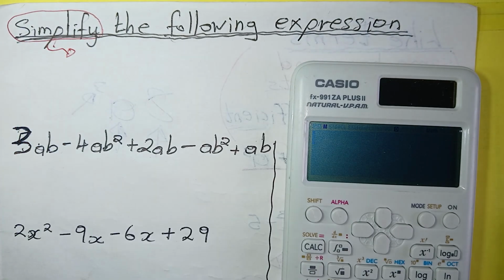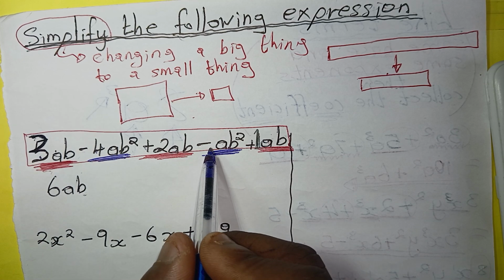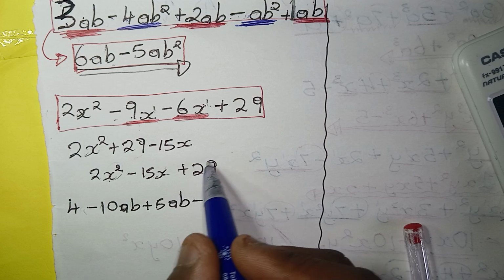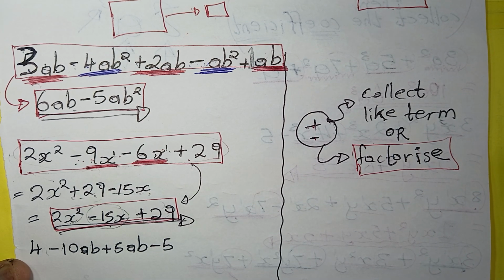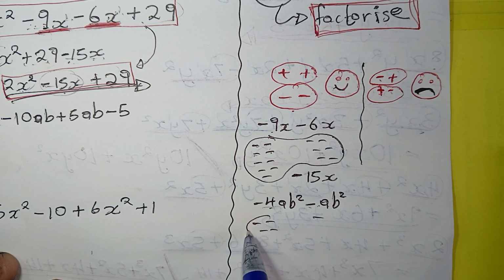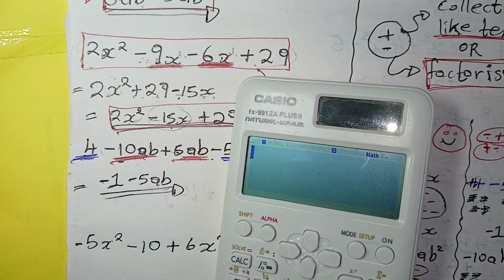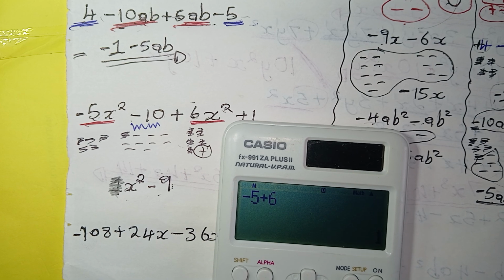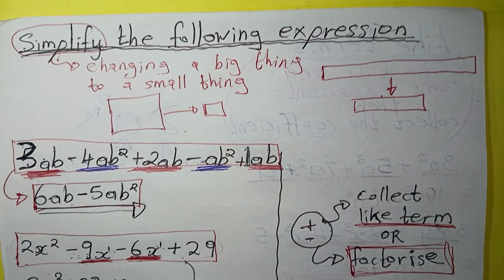Part 2| Collecting like terms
Please take note that
 when you simplify,
You apply all the knowledge you have,

But on this video,
you are learning
How to collect like terms and involve their signs